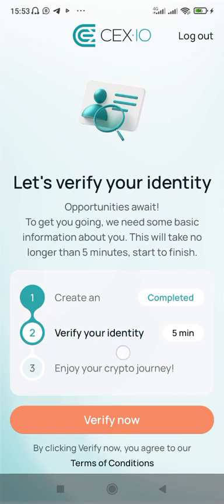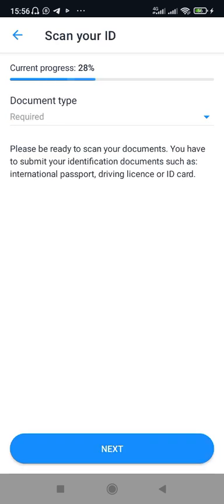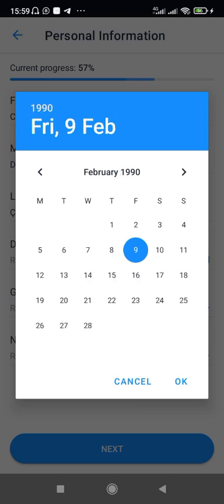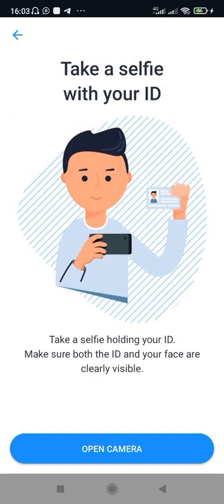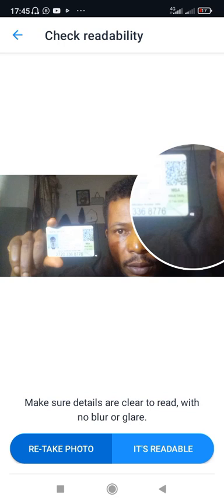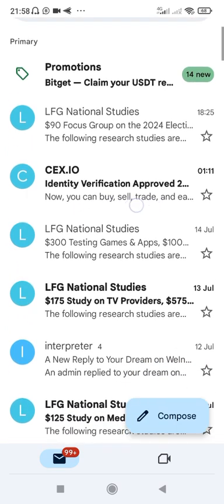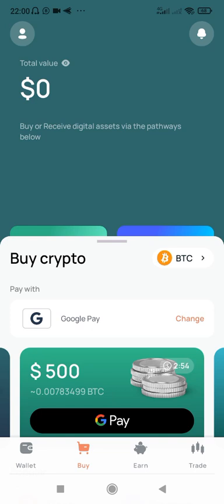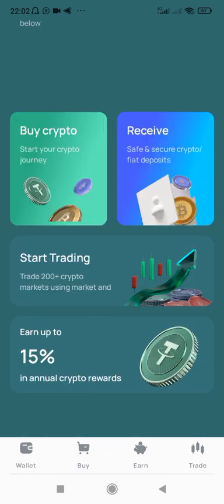Identify Verification on CEX IO App | The simplest Approach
Identify Verification on CEX IO App

Welcome to our comprehensive guide on Identity Verification for the CEX.IO mobile app! In this tutorial, we walk you through the step-by-step process of verifying your identity on CEX.IO, ensuring you can trade cryptocurrencies swiftly and securely.

In this video, you'll learn:

Why identity verification is crucial on CEX.IO
How to start the verification process from your mobile device
Detailed steps on providing the necessary documents
Tips for ensuring a smooth and quick verification process
What to expect after submitting your documents
Whether you're new to cryptocurrency trading or a seasoned investor, understanding how to verify your identity on CEX.IO is essential. Watch this tutorial to gain confidence in managing your account and accessing all features seamlessly.